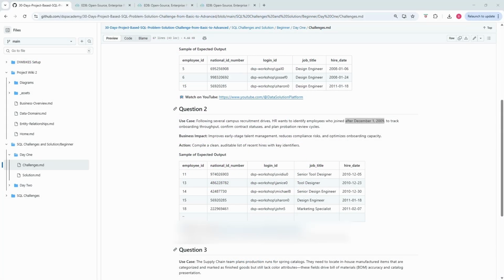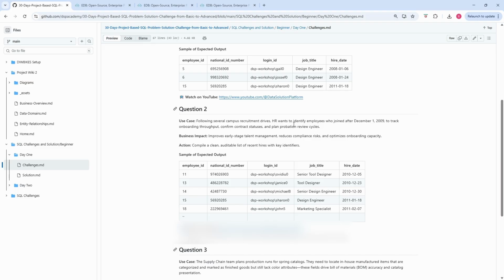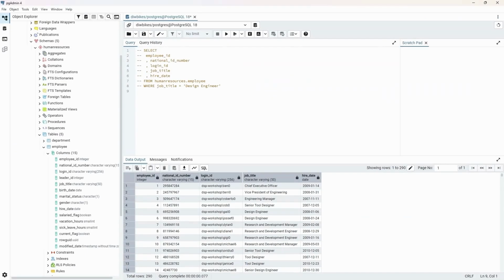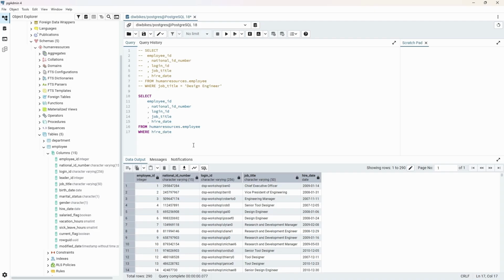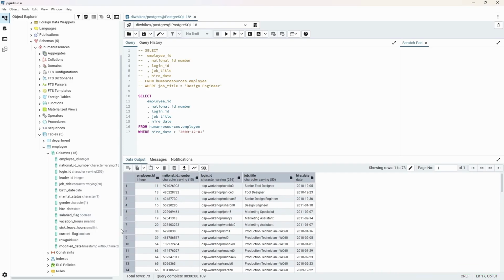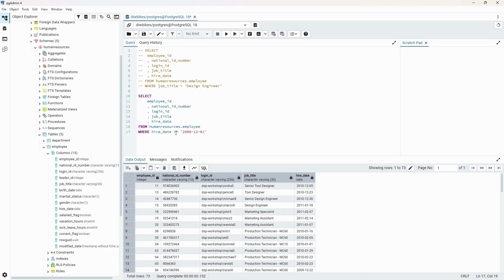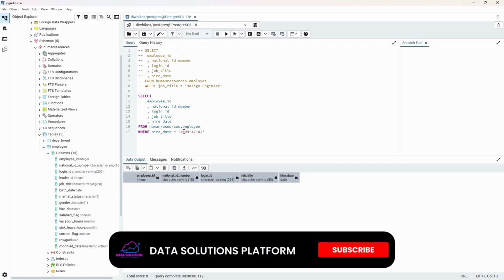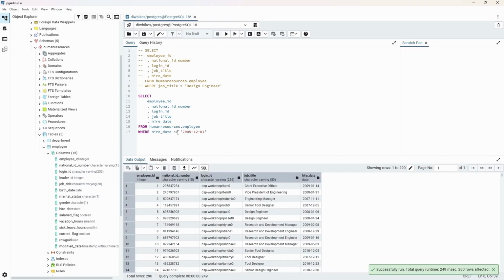Day 1 SQL Challenge | Beginner Question 2 Explained Clearly | 30‑Day SQL Project Series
Welcome back to Day 1 – Question 2 of the 30‑Days Project‑Based SQL Problem‑Solution Challenge!
In this lesson, we walk through the second beginner‑level SQL question and break it down in the simplest way possible. Whether you're brand new to SQL or brushing up on fundamentals, this video will help solidify your understanding.
🔹 What you’ll learn in this video:

- How to interpret SQL problem statements
- How to analyze dataset structures
- How to write correct SQL queries step‑by‑step
- Key tips for thinking logically through SQL tasks

This challenge takes you from basic → intermediate → advanced SQL using real‑world, project‑based problem‑solving.